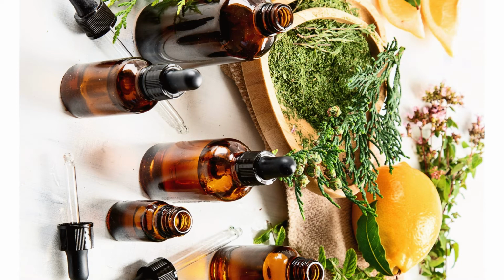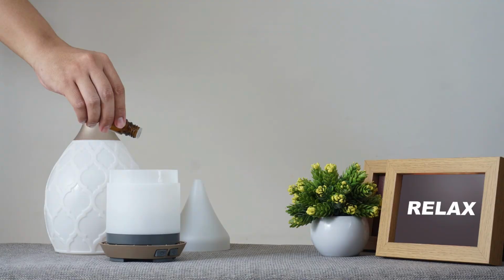Essentail oils Phototoxic: Don't Go Outside After Using These!